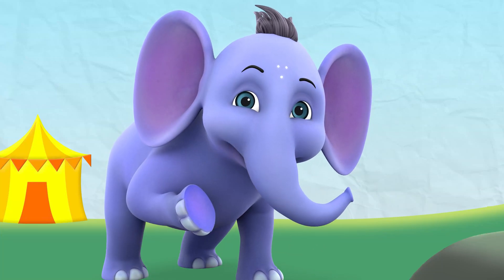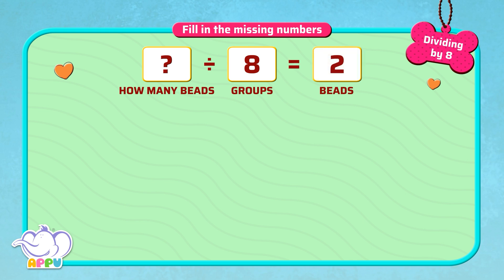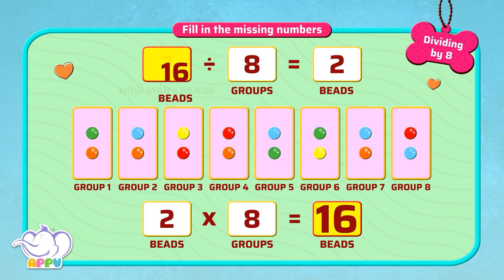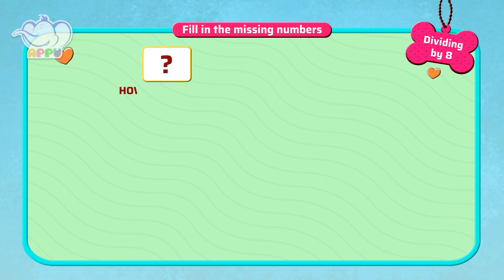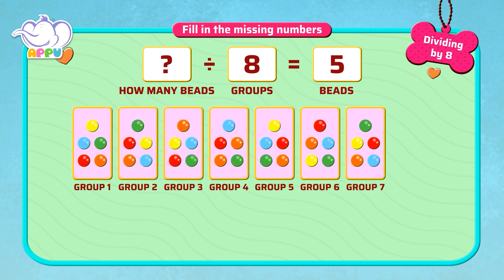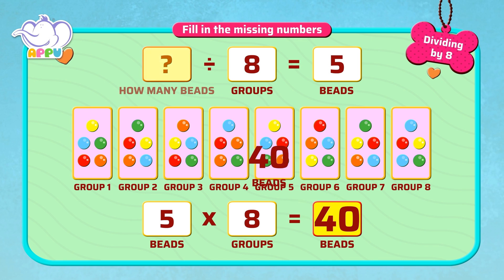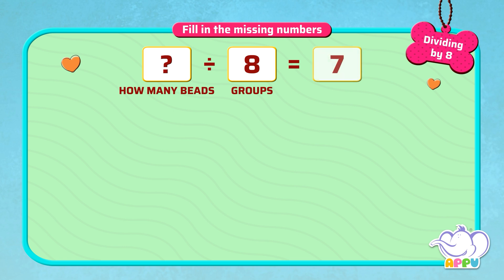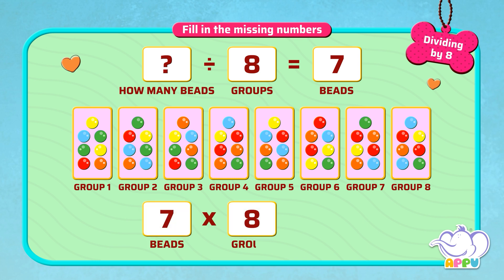G3 - Module 9 - Exercise 3 - Fill in the missing numbers | Appu Series | Grade 3 Math Learning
Join Appu and Tiger on a quest to uncover the mystery of numbers in this exciting exercise. Divide by 8, and get the missing numbers back! Enhance your number sense while having a blast.